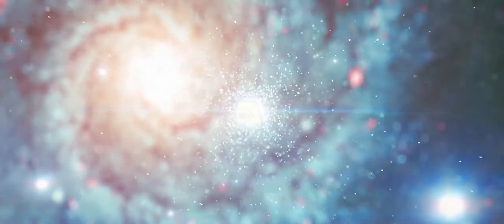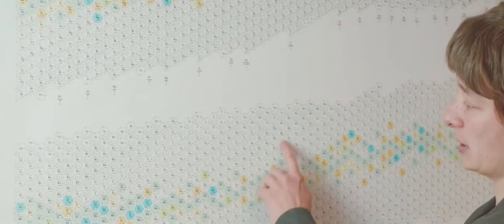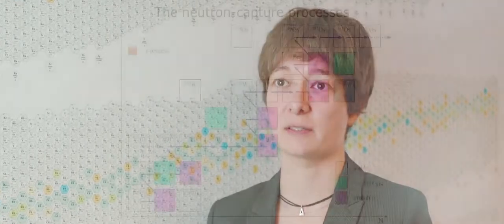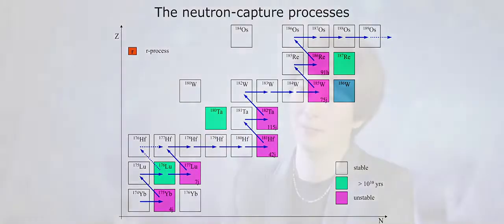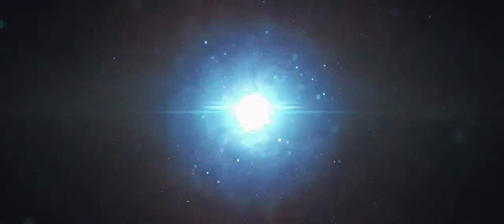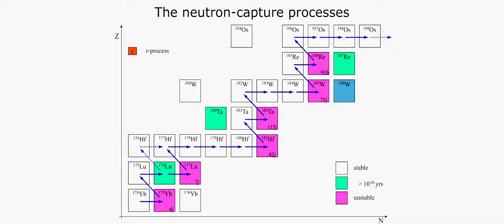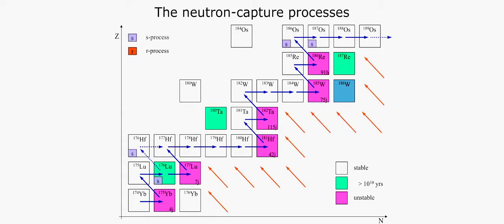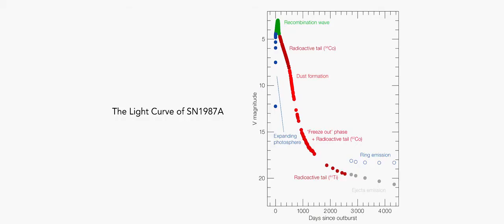NC State Physics Department Astrophysics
Prof. Carla Fröhlich introduces the Astrophysics Research performed by her group at North Carolina State University

Learn more about her research and the NC State Physics graduate program